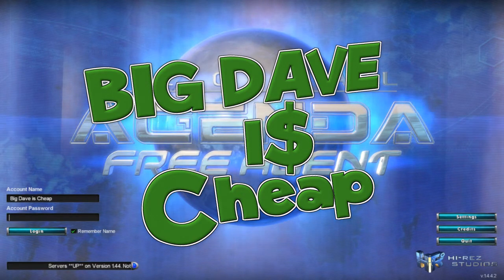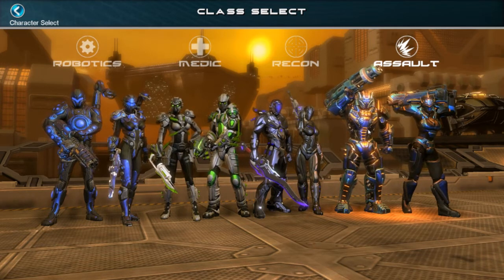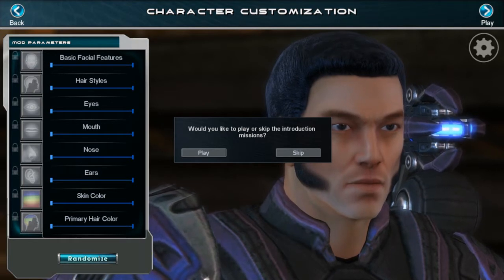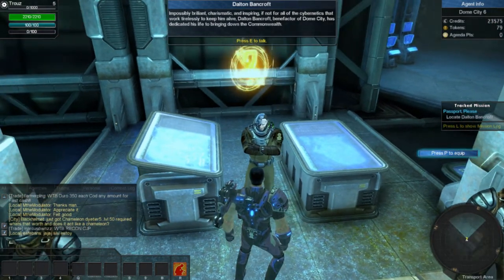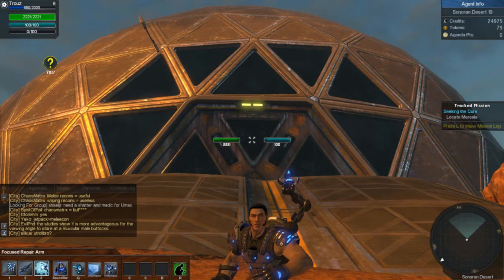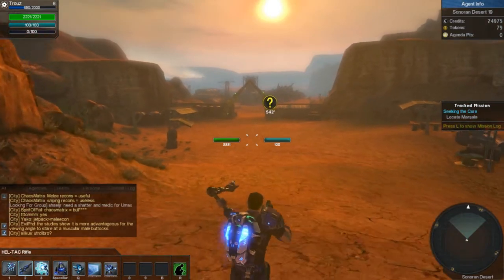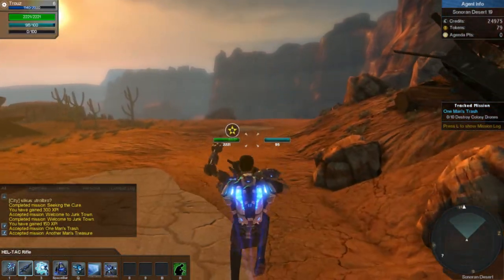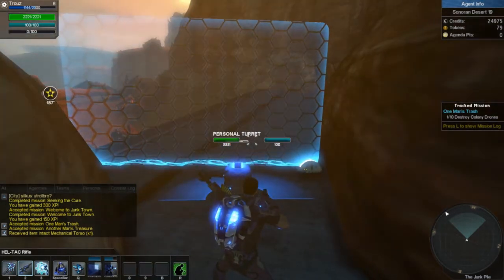Global Agenda: Free Agent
This time Big Dave is checking out Global Agenda: Free Agent! Global Agenda is a massively multiplayer sci-fi 3rd person shooter that has as much in common with World of Warcraft as it does with Tribes II. This game is free to play with little or no restrictions up to max level. Is this F2P worth checking out? Watch and find out!